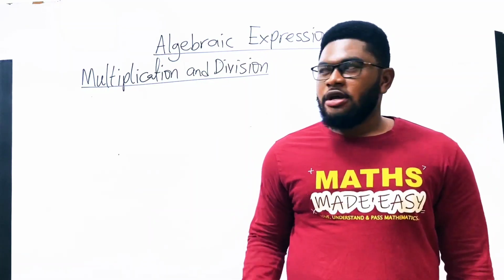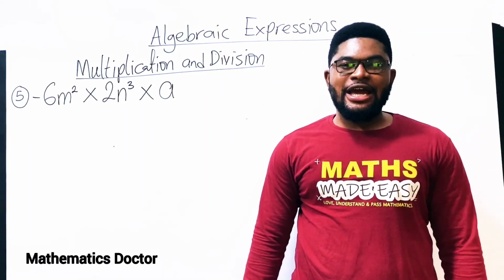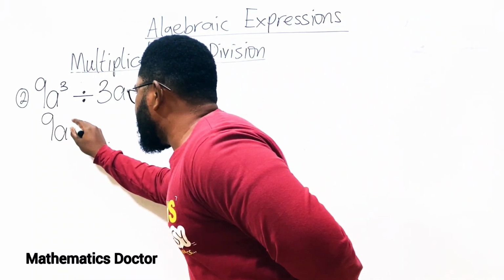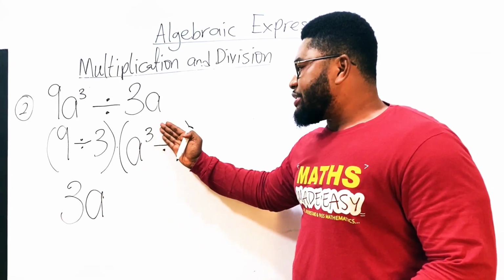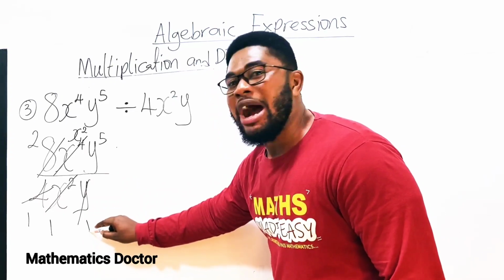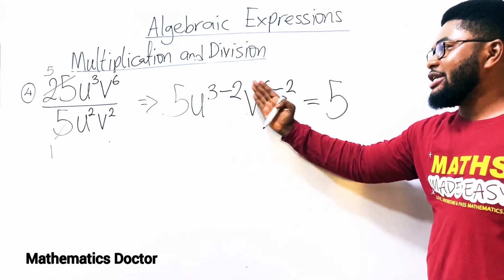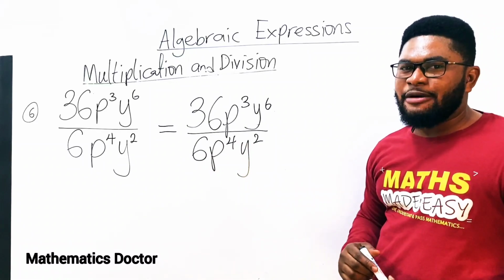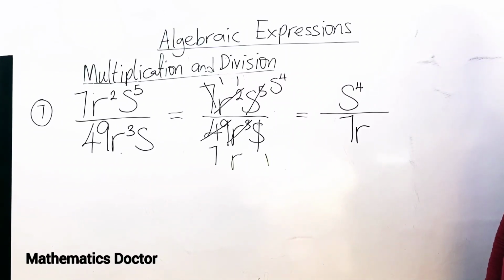Multiplication and Division of Algebraic Expressions. By Sir Tony the Mathematics Doctor